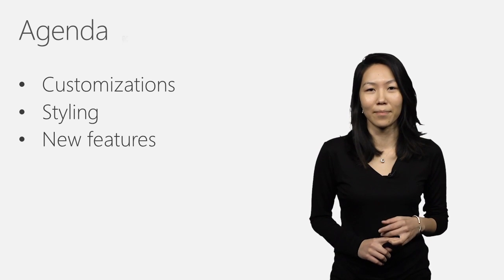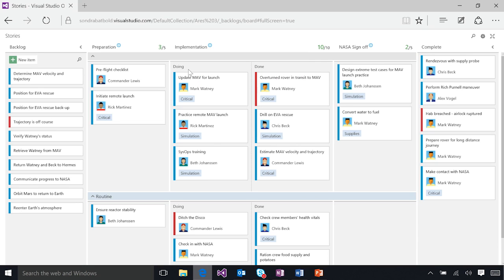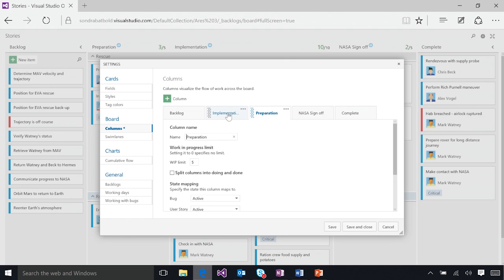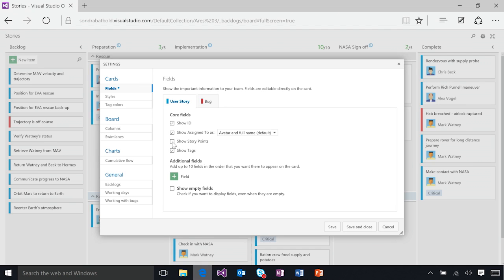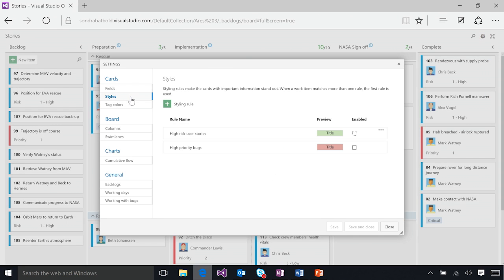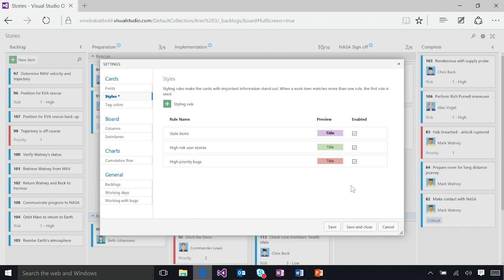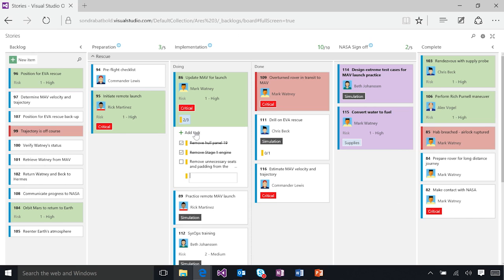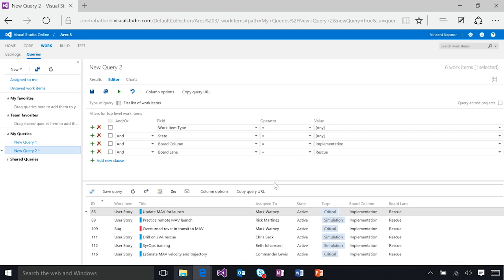Connect 2015 Leveling up with Kanban